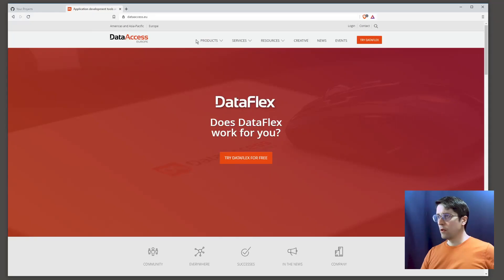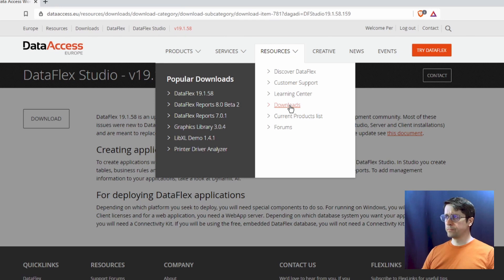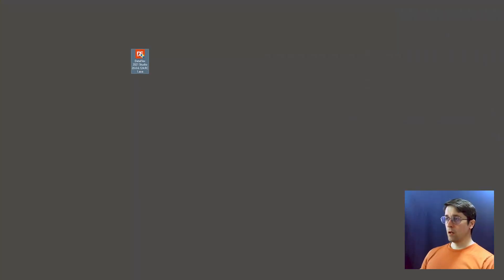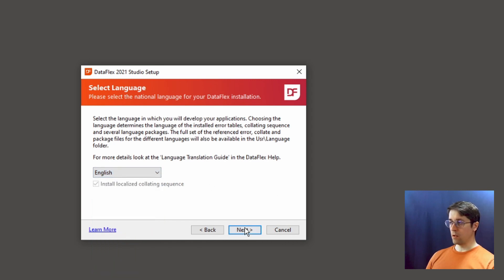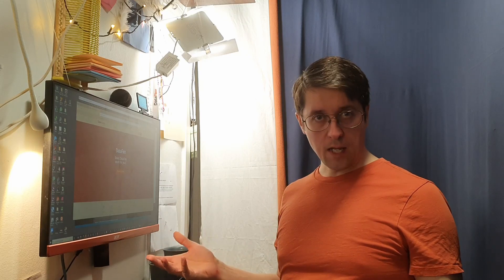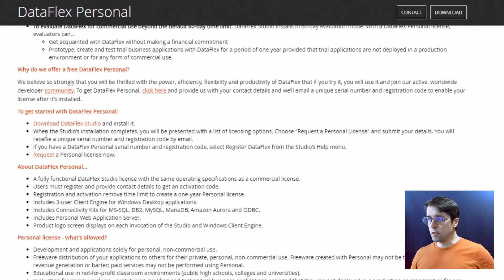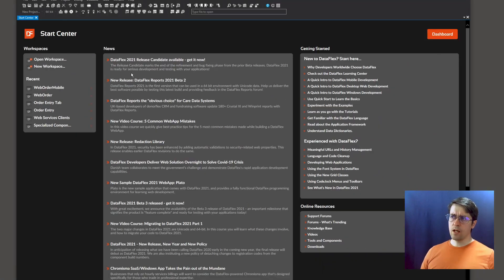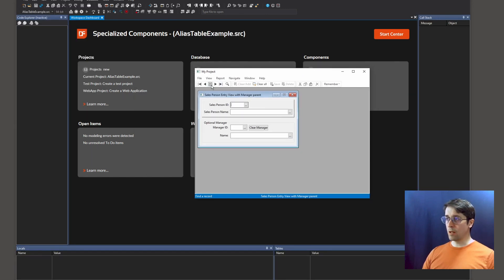Build your own web application (Using DataFlex)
Do you want to build your own IT-system? Even if you are not a developer, you will be able to follow the steps Johan take in building a large scale application using DataFlex.
This is the first video in a series where we will dive in to the details as well as the broader strokes of building software applications. So, do not miss out. Download DataFlex at dataaccess.eu today and follow along.

If you have any questions along the way, you are always welcome to contact Johan at and He will either point you in the right direction or create a video about it.